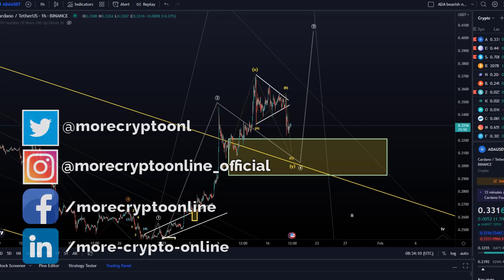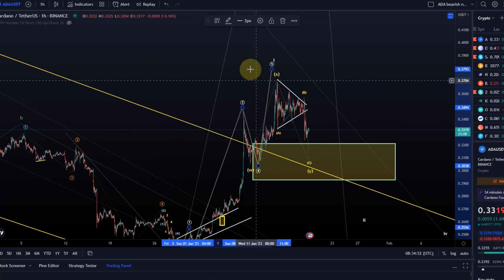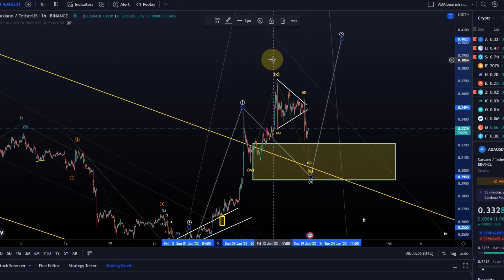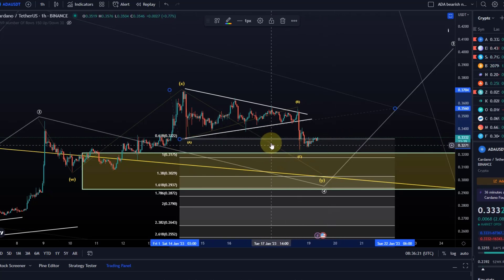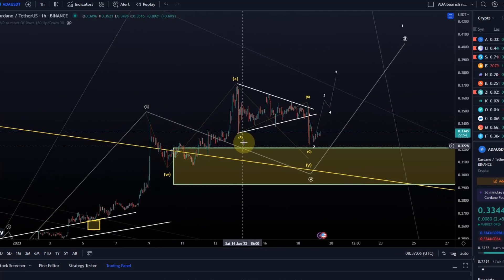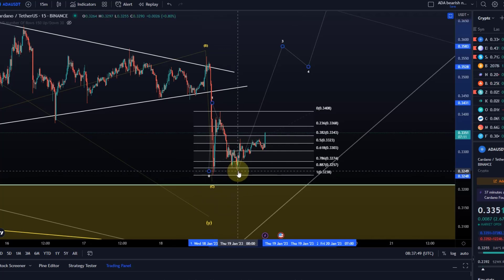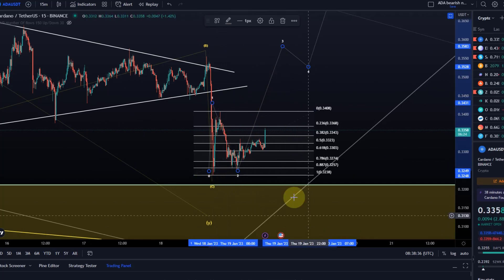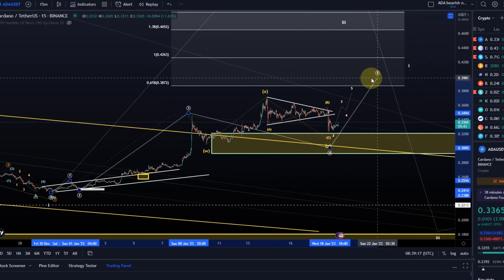Cardano ADA Price News Today - Elliott Wave Technical Analysis and Price Now! Price Prediction!